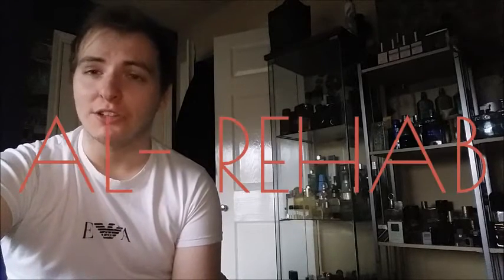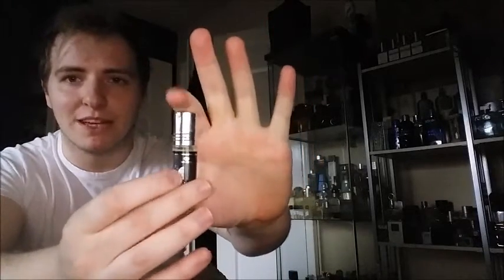MFO: Episode 141: Halfmoon by Al-Rehab (2012) "A Pleasant Surprise!"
A lovely underrated scent from Al-Rehab!